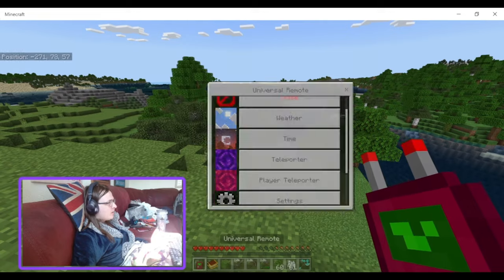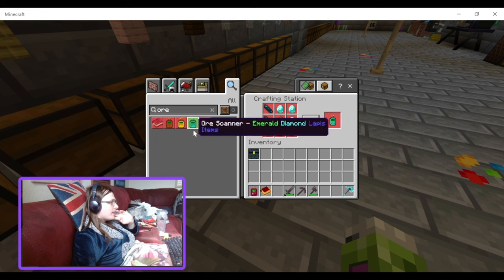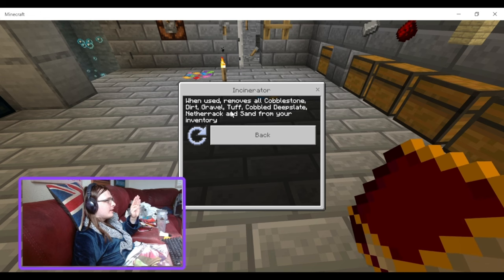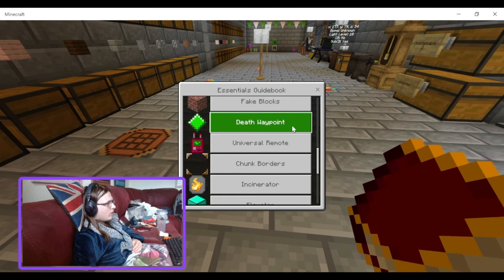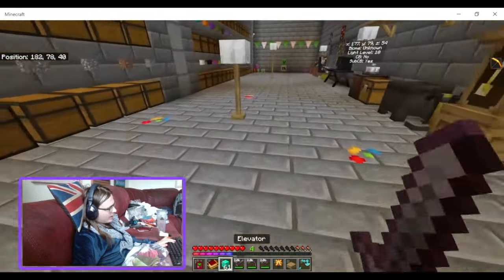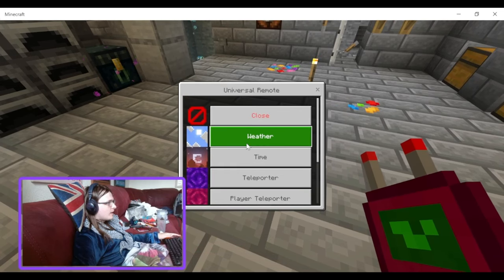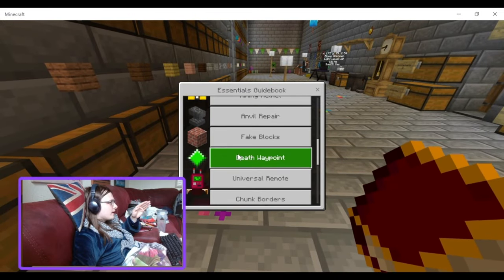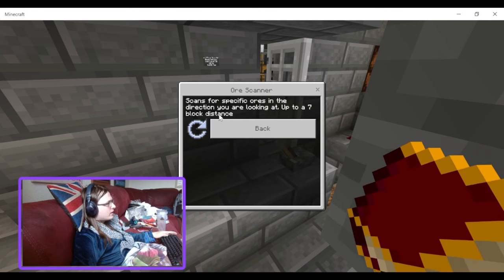Minecraft Bedrock add on update Essentials 1.2.0